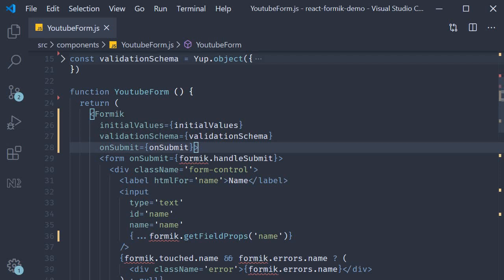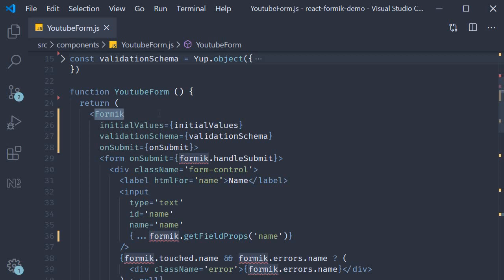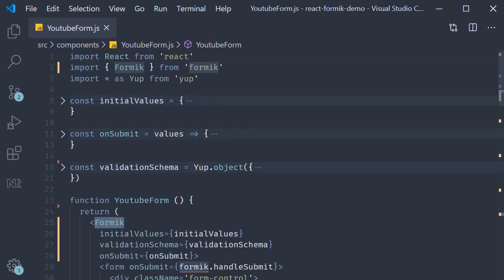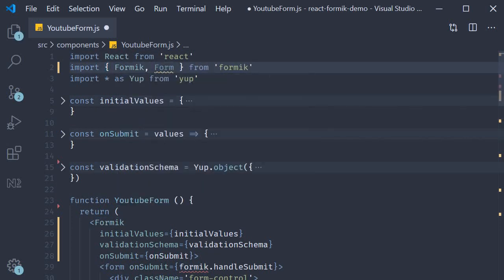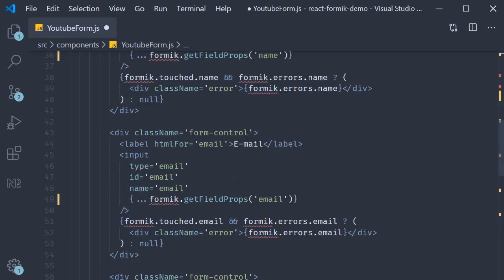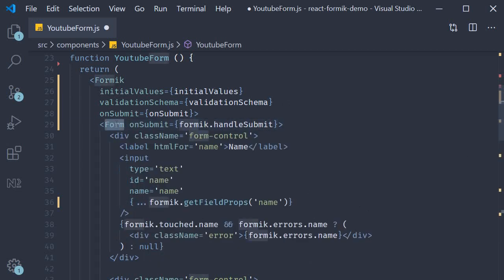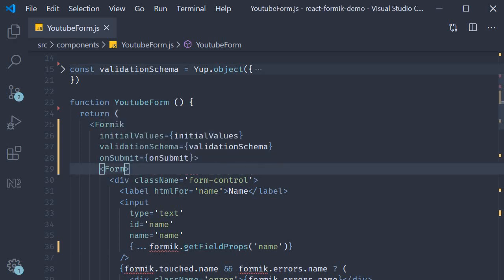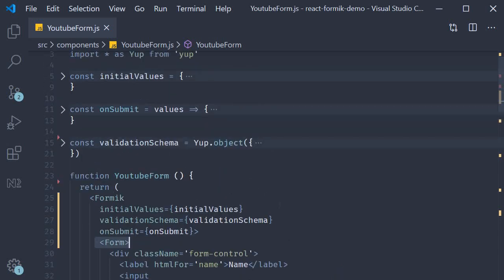React Formik Tutorial - 14 - Form component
Using the Form component